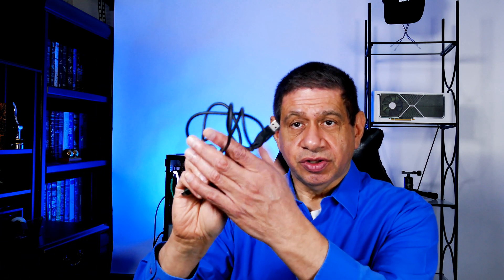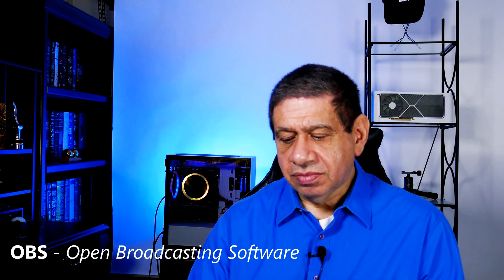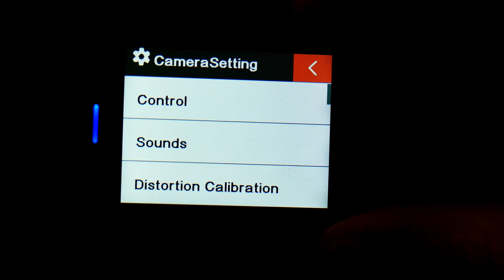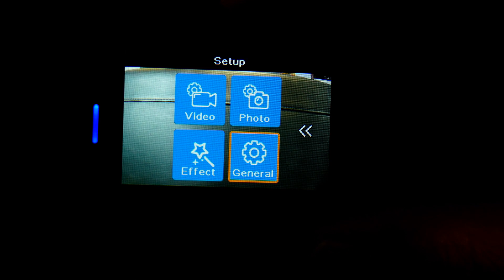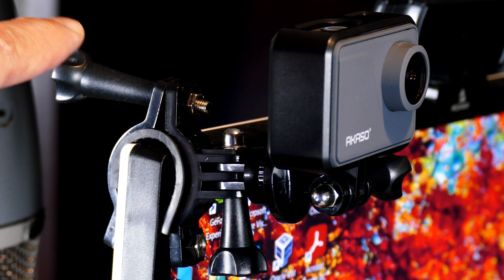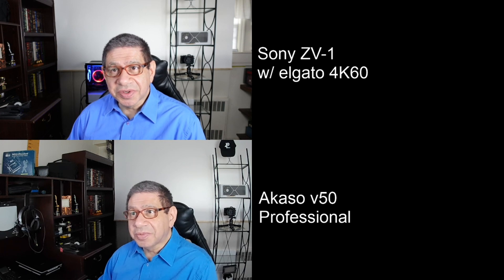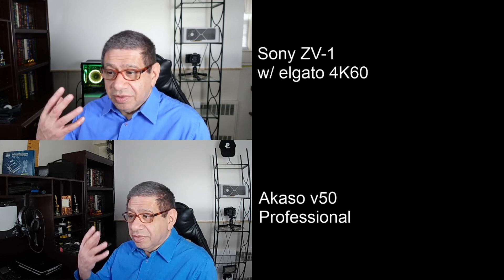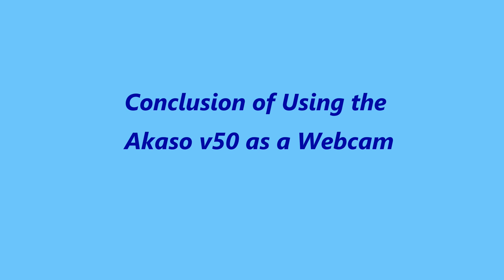Using the Akaso v50 Pro as a High Quality Webcam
This video shows how an Akaso v50 Pro Sports camera can be used as a Very High Quality Webcam.
Shown here are the recommended settings for the Akaso configuration screens, along with sample OBS recordings comparing the Akaso with a standard high-end DSLR connected through an elgat0 4K60 card.  The results are absolutely surprising.  Finally, in most cases, the only extra accessory needed is a mini USB cable (with USB-A at the far end) longer than the 1.5ft version supplied with the Akaso v50 Pro.

    0:00 Video Start on using an Akaso v50 Pro Camera as a Very High Quality Webcam
    0:04 Introduction to using an Akaso v50 Pro Camera as a Very High Quality Webcam
    1:56 Configuring an Akaso v50 Pro Camera as a Webcam
    3:54 Methods for Mounting the Akaso v50 Pro Camera as a Webcam
    4:56 Using OBS to View the Akaso v50 Camera versus a DSLR with Camlink as a Webcam
    7:56 Conclusion of using an Akaso v50 Pro Camera as a Very High Quality Webcam

    AKASO V50 Pro Native 4K30fps 20MP WiFi Action Camera with EIS Touch Screen 100 feet Waterproof Camera Web Camera Support External Mic Remote Control Sports Camera with Helmet Accessories Kit

    Mini-USB Cable,2 Pack 10ft USB 2.0 Type A to Mini-B Charger Cord Compatible Garmin Nuvi GPS,Hero 3+ Hero 4,PS3 Controller Charging,MP3 Player,Dash Cam,Digital Camera,SatNav,Playstation 3,PDA Data

    Zeadio Metal Mini Tripod + Ball Head Mount, with 1/4" Screw Desktop Tabletop Stand Tripod for Smooth4, Crane Plus, Crane2, Osmo Mobile, Ronin-S, Vimble2, Gimbal Handle Grip Stabilizer and All Cameras